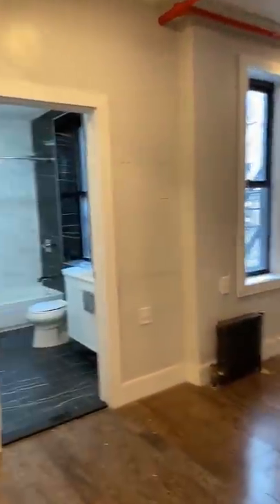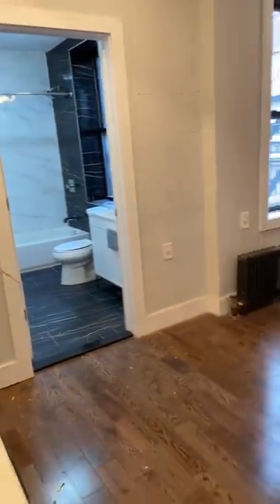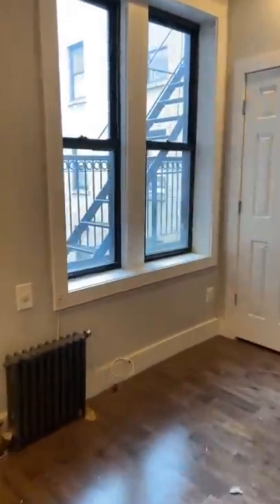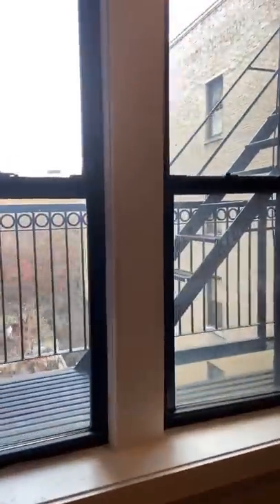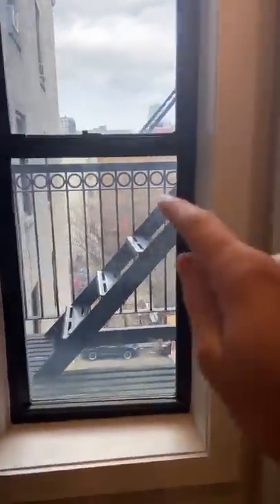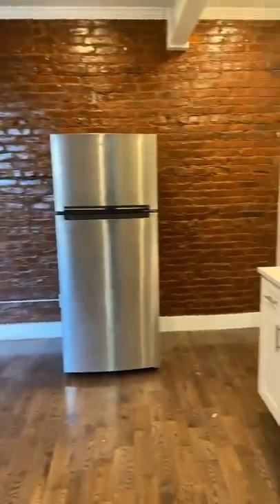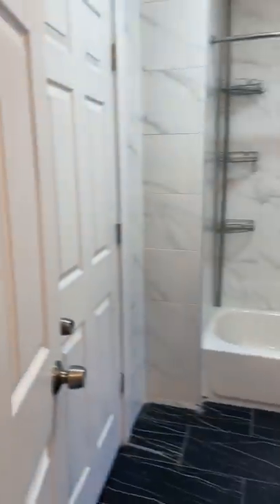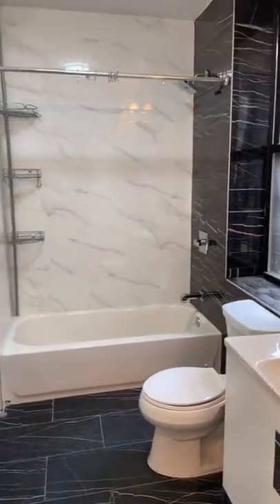Touring A Tiny NYC Studio